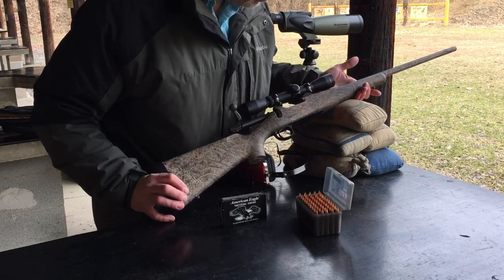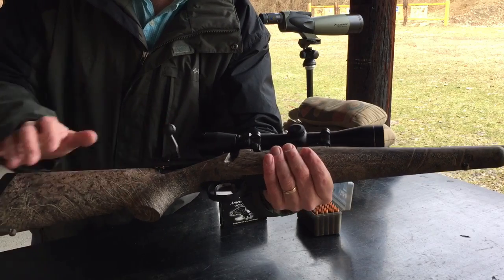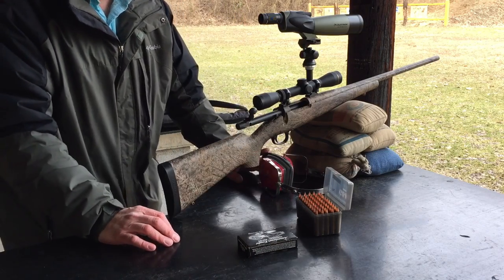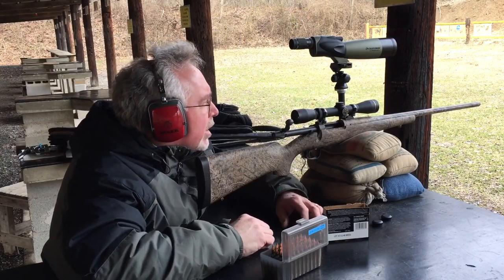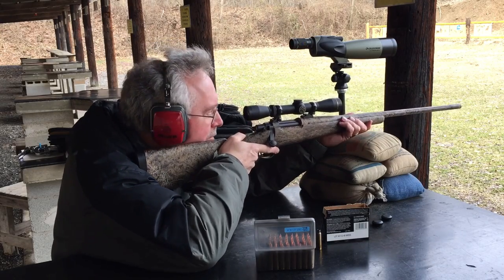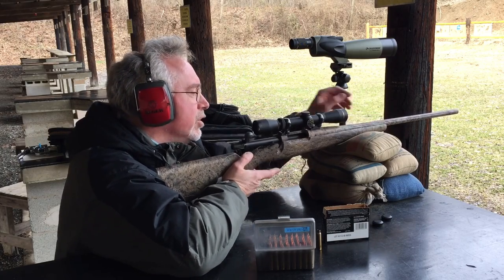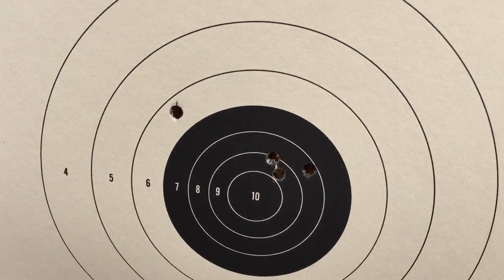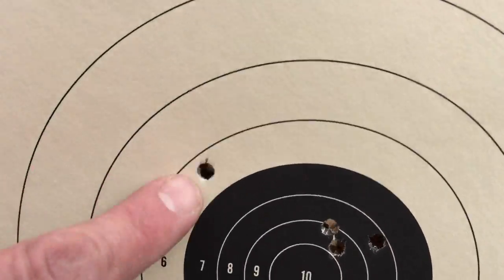Remington 223 Predator Model 7 Varmint Rifle Range Review